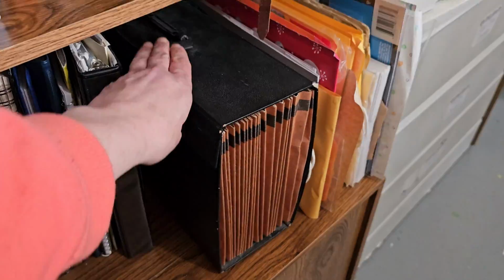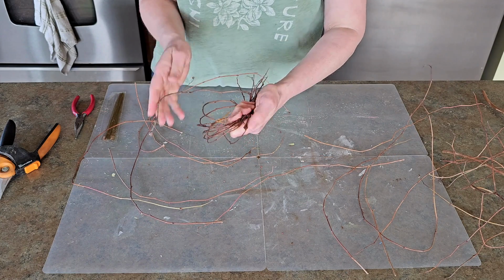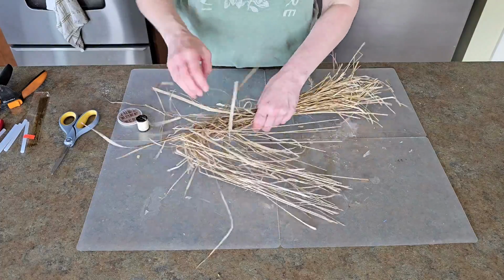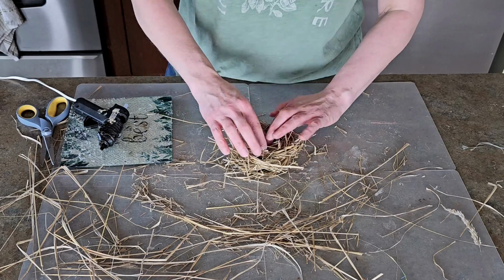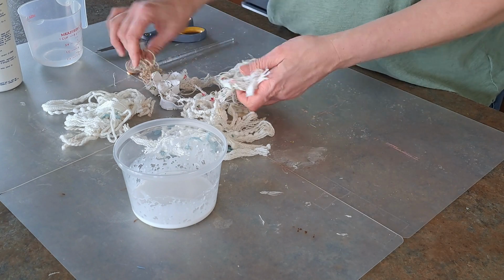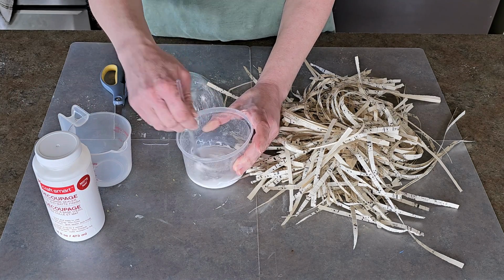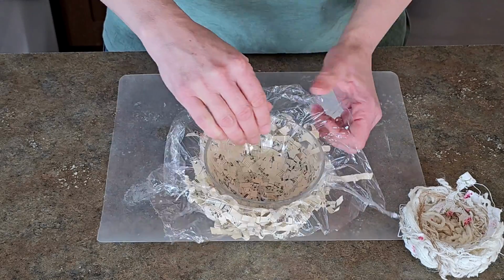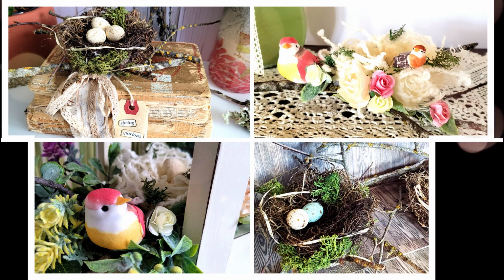CREATIVE Ways to Make Bird Nests using Unique Materials!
I hope you enjoyed all the different ways to make Bird Nests. Let me know your favourite!!
Here's the playlist with ways you can use the Bird Nests you have made, along with the original tutorial on how to make a Nest using Spanish Moss: